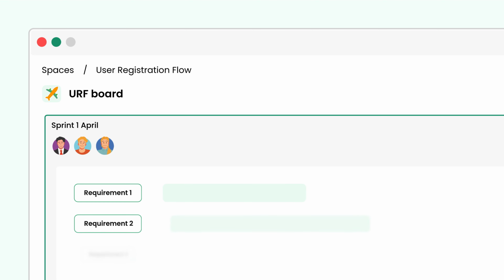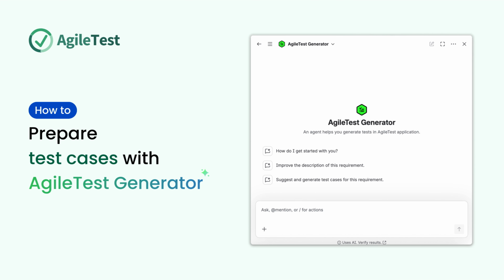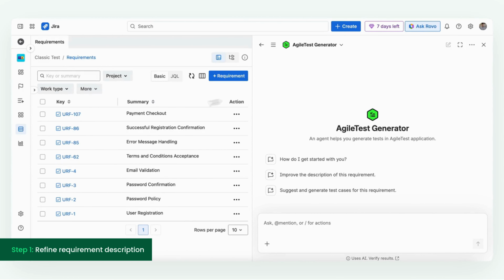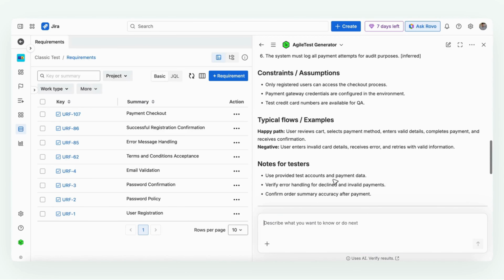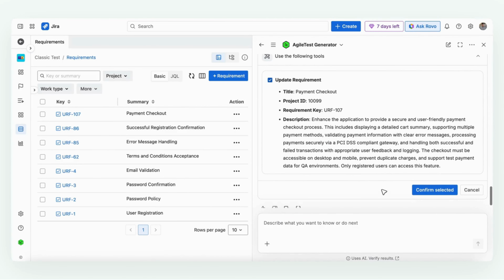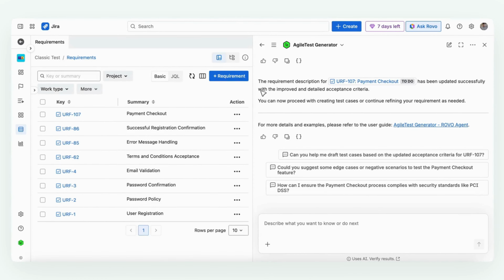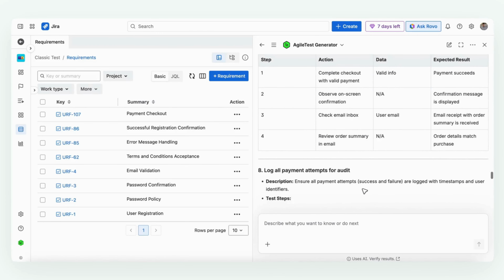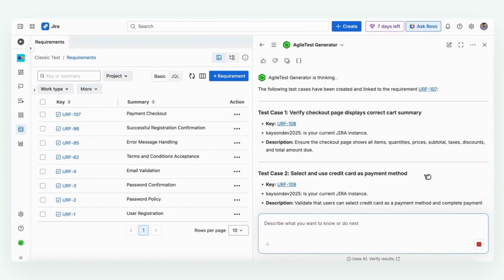Generate Test Cases with AgileTest AI Agent | Jira Use Case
AgileTest Generator is now available to enhance your test case preparation, right inside Jira. Discover how to apply this agent in the AgileTest flow.

If you enjoy project testing experiences, try AgileTest, Test Management for Jira!

For more information and to get your hands on AgileTest, visit our

Timeline
0:00 - 0:25: Introduction
0:25 - 0:41: Navigate AgileTest Generator
0:41 - 1:02: Refine requirement description
1:02 - 1:22: Edit Refined Description
1:22 - 1:46: Choose Type and Number of Test Cases
1:46 - 2:07: Review & Refine Generated Test Cases
2:07 - 2:21: Add Test Cases to Requirement
2:21 - 2:36: Ending